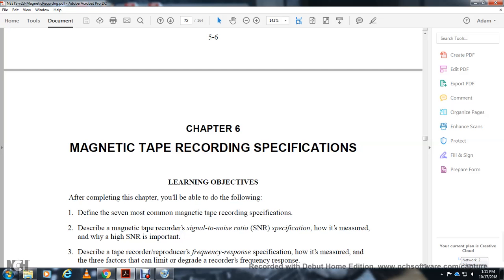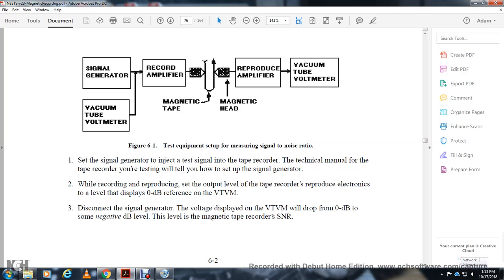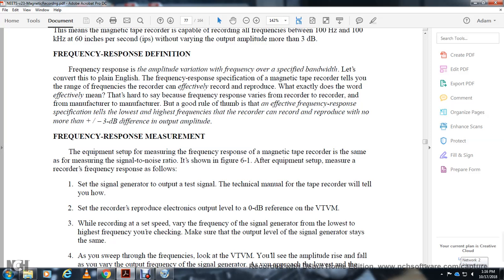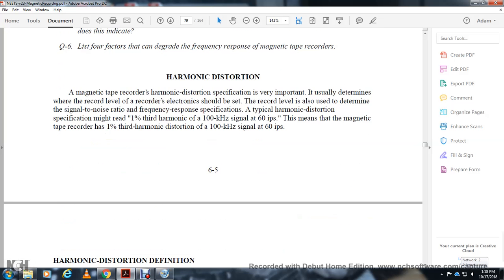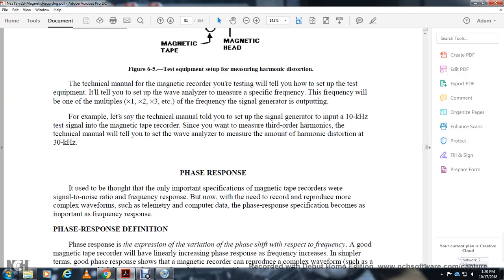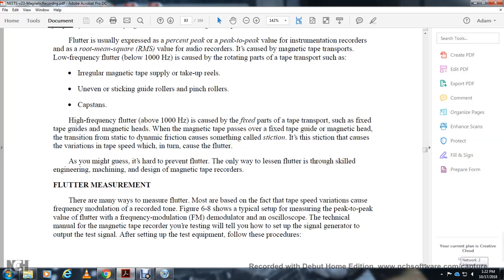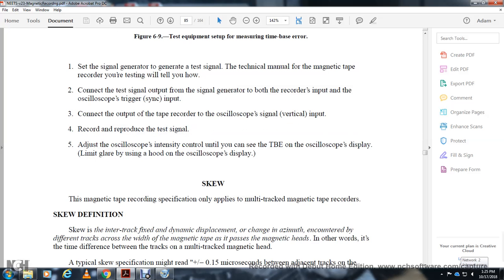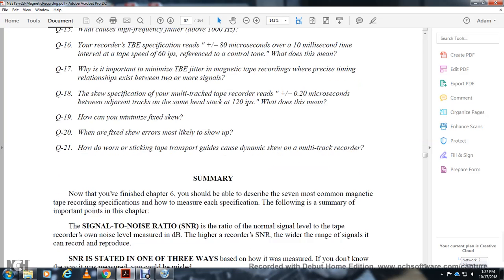NEETS MODULE 23 MAGNETIC RECORDING CHAPTER 6